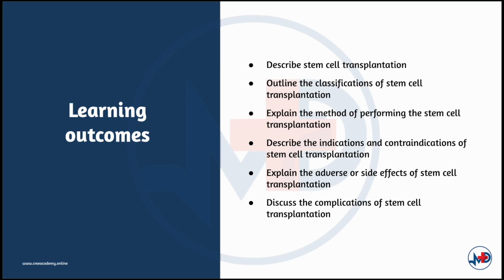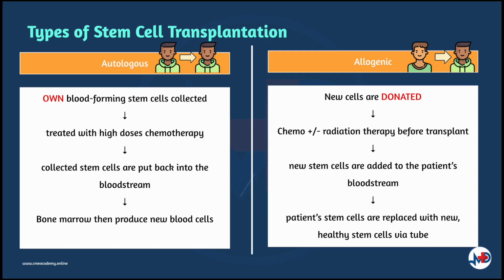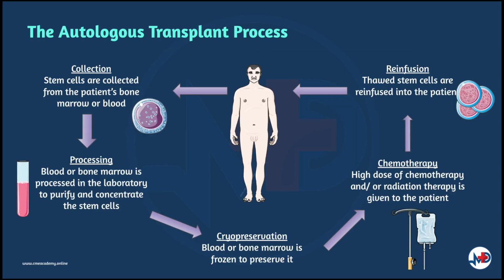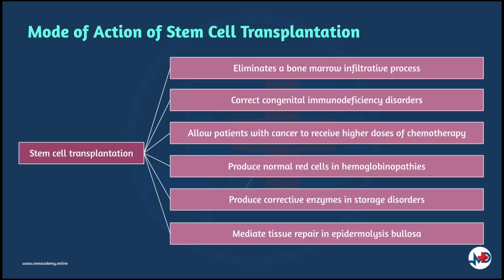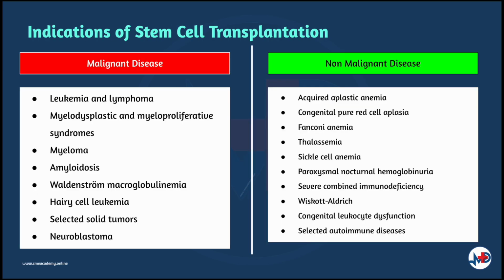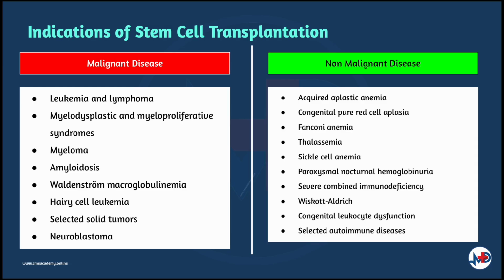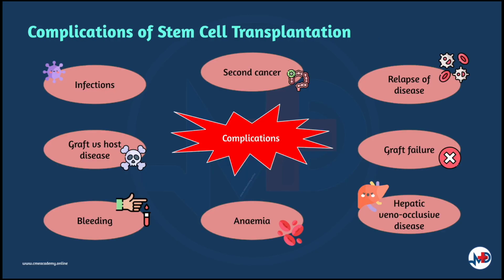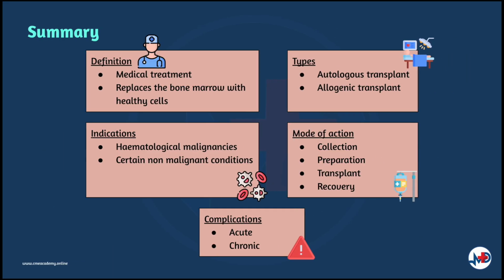Stem Cell Transplantation - High-Yield Review: Core Principles | Haematology Masterclass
Stem cell transplantation high-yield clinical review covering core diagnostic criteria, evidence-based management, and essential exam frameworks.

👥 WHO SHOULD WATCH:
• Candidates preparing for international postgraduate examinations (MRCP UK Part 1, Part 2, PACES, FRCPath, AMC, USMLE, PLAB/UKMLA).